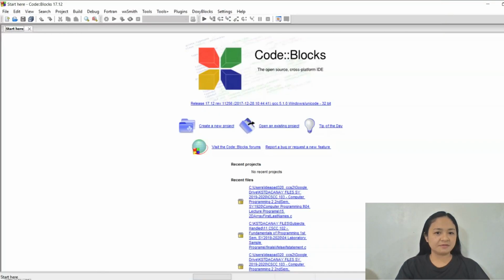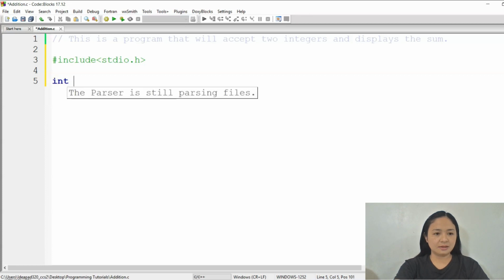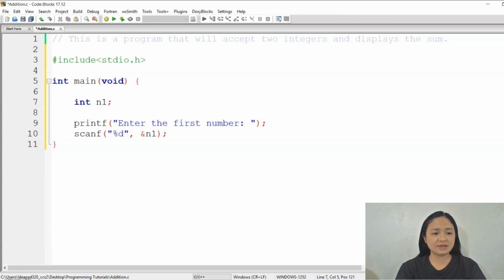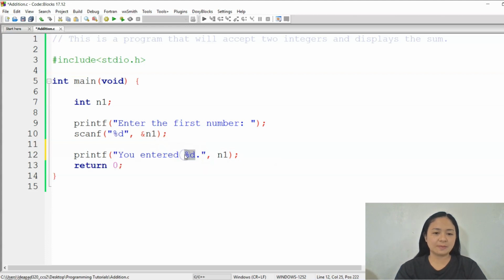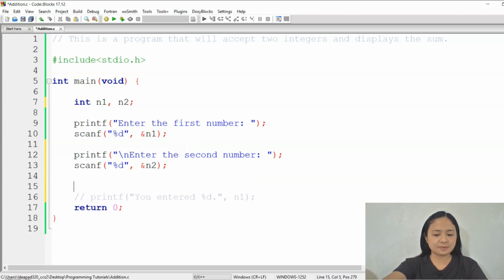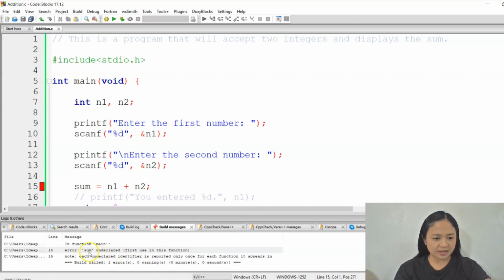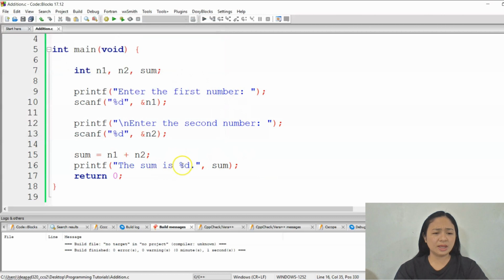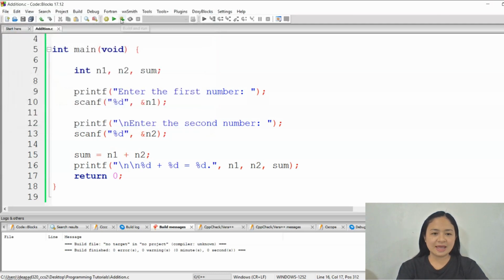Adding Integers and Display the Sum | C Programming Tutorials